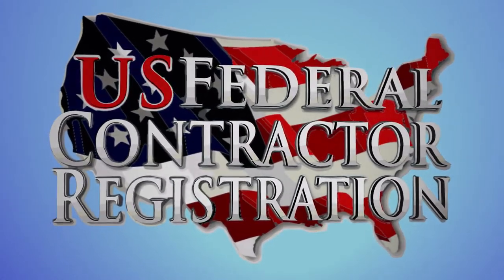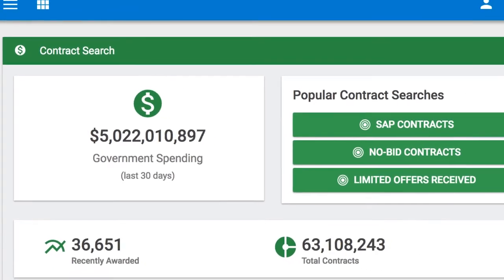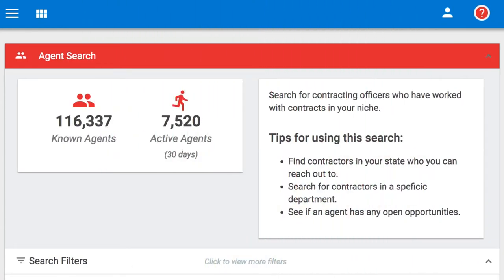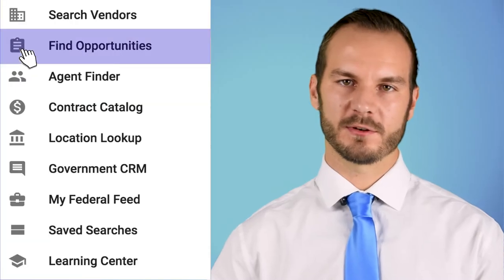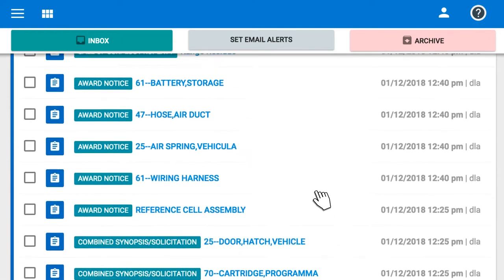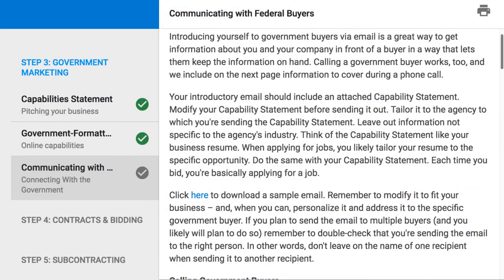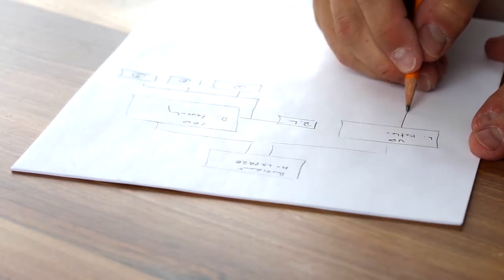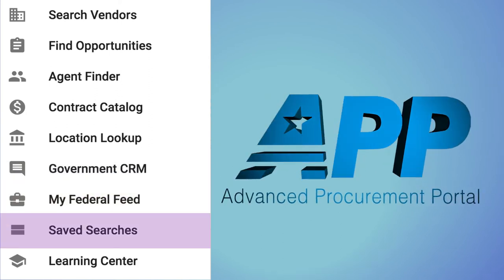The Advanced Procurement Portal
US Federal Contractor Registration pioneered the Advanced Procurement Portal (APP) which ties together a live feed of government opportunities with a list of active federal buyers and vendors. APP trains its users to submit the best possible bids and encourages relationship building with it's easy-to-use CRM. This service is perfect for businesses, organizations, institutions and agencies that are new to government contracting and lack resources, or are well-established in the federal sector and looking for further efficiency.